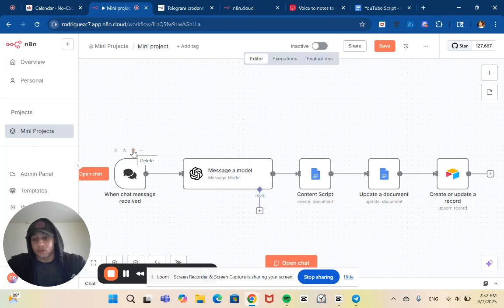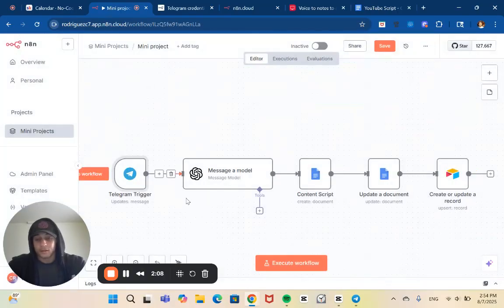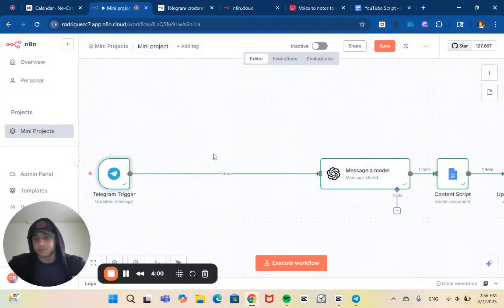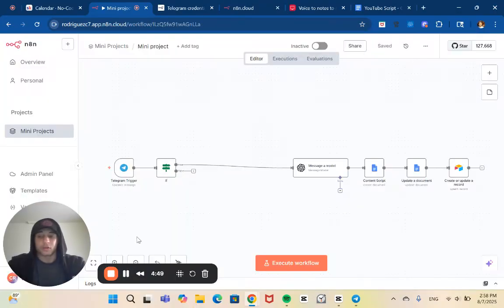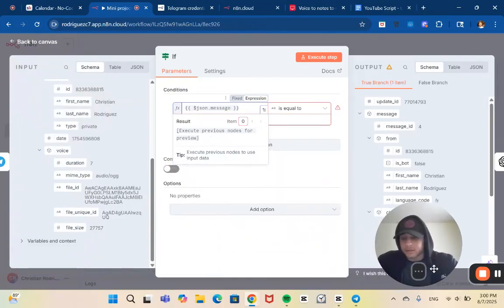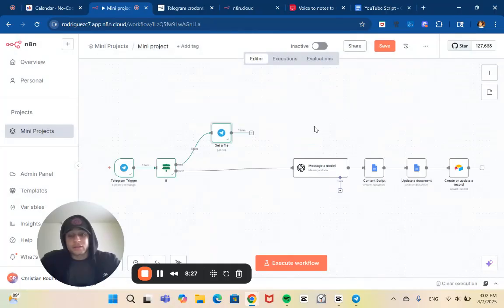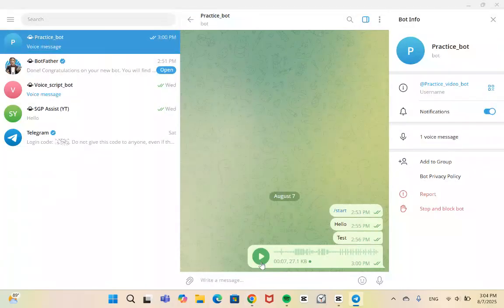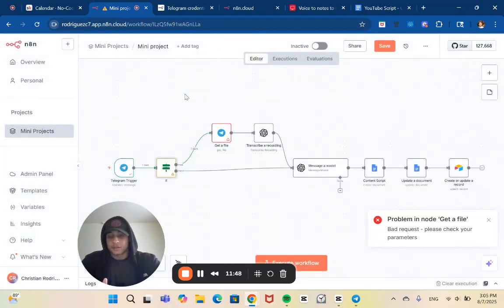Creating an automated Script generator part 4